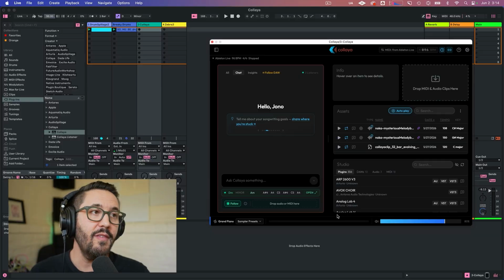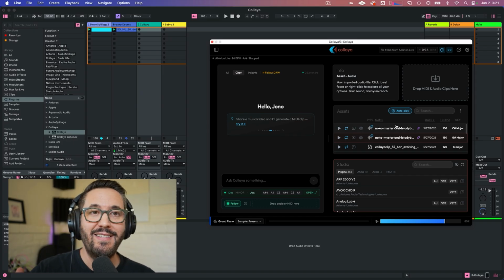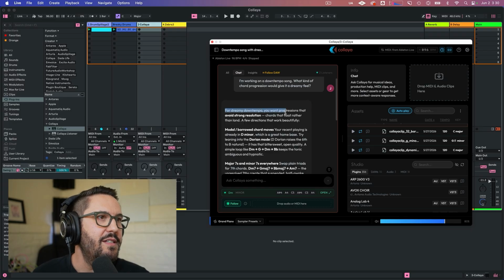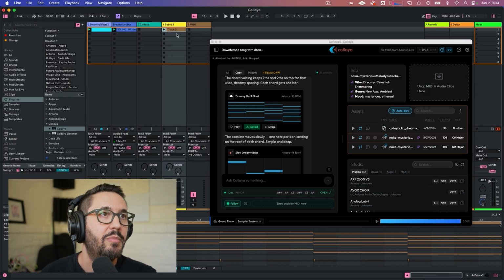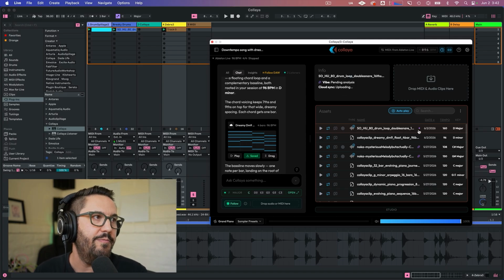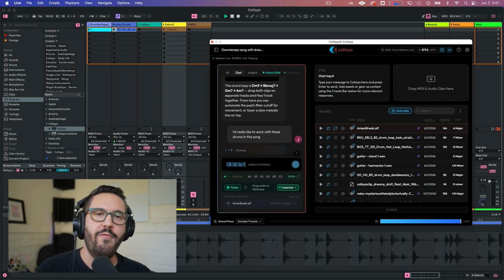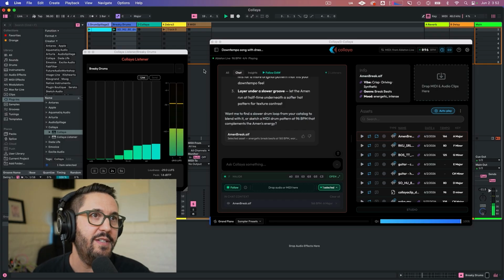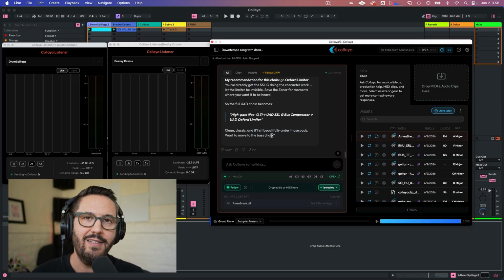Collaya Feature Tour | Your Co-Producer Inside the DAW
Collaya is a co-producer that lives right inside your DAW. No tab switching, no leaving your session. This is the full tour: every feature, and how to actually use it.
Whether you are sketching a first idea or polishing a mix, Collaya works with your own sounds and your own session to help you write your best songs faster.

⏱ CHAPTERS
0:00 Welcome (what Collaya is)
0:40 Panel tour (Chat, Info, Dropzone, Assets, Studio, Sound-strip, Top Controls)
3:04 Using Chat
4:35 Sidebar (Sessions & Projects)
4:52 Some chat examples
5:52 MIDI CollayaClips
7:32 Saving a clip and dragging to your DAW
7:59 Follow mode
9:08 Assets & asset analysis
13:05 Listener plugin & Mix insights
16:54 Wrap up

A walkthrough of the full Collaya suite: the in-DAW co-producer, MIDI and sound generation that works with your ideas, smart sound browsing, and live mixing feedback. Built for musicians first.

Built for macOS (Apple Silicon). Works with Logic Pro, Ableton Live, GarageBand, and more.